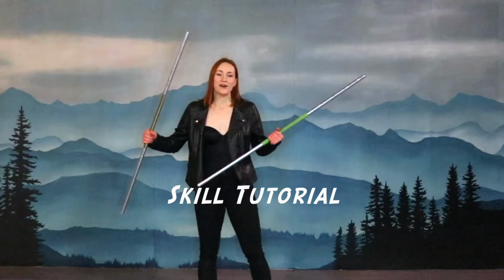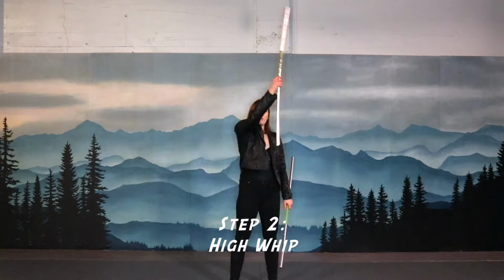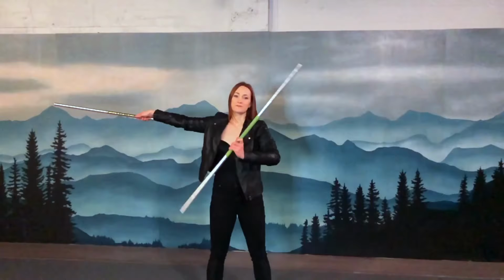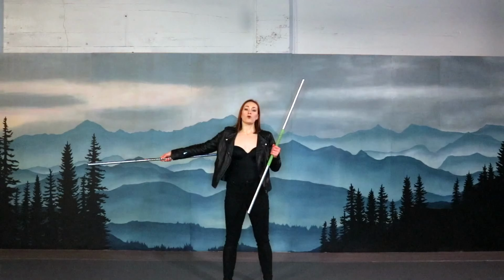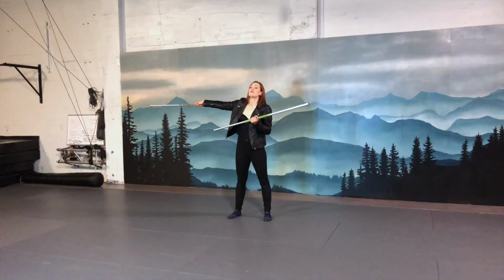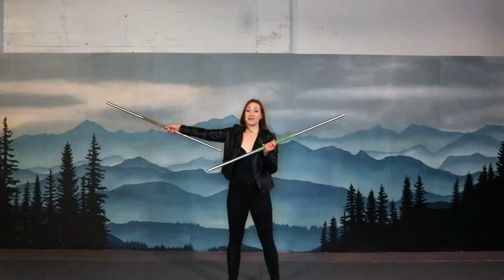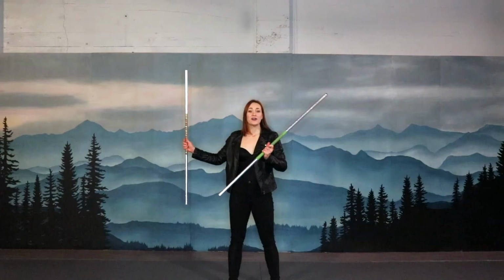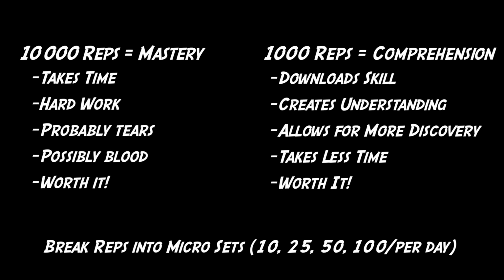Waterfall | DOUBLE STAFF SPINNING TUTORIAL | Michelle C. Smith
⭐️JOIN MY FREE STAFF SPINNING COURSE!⭐️

❤️LOVE THESE VIDEOS?

Join the Freestyle Staff Academy!
⚔️30+ Staff Spinning Tutorials
⚔️Lesson Plans
⚔️Practice Guides

🔥 MICHELLE C. SMITH🔥

THANK YOU TO MY CHANNEL MEMBERS & SUPPORTERS:
Andrew Sprich
Lee Millar
mak23686
Jess Alynn McLain
Jeffrey Rolland
Benjamin Anderson
Martin Schneider
Deranged Lunatic
Jaysyn Clendenning